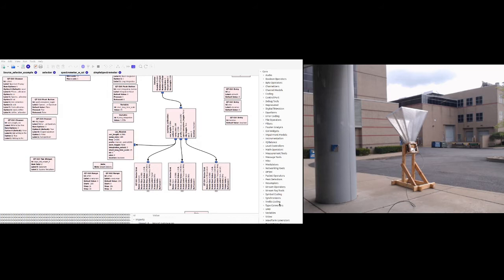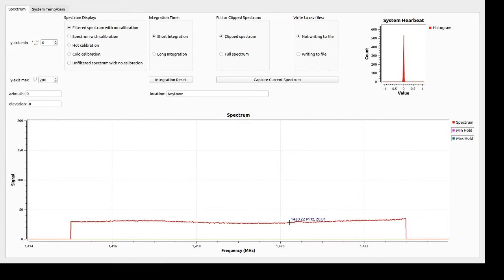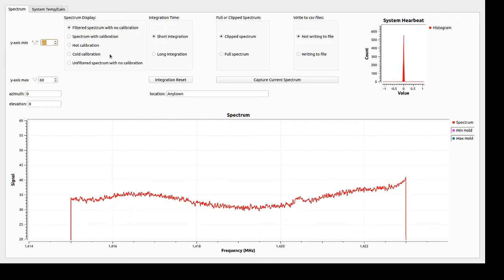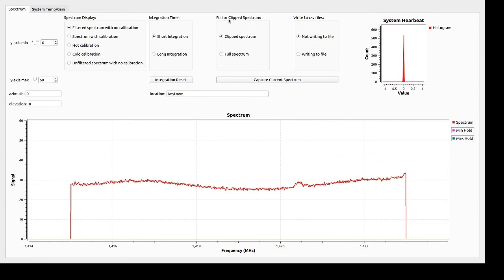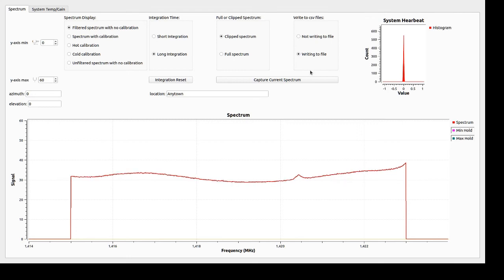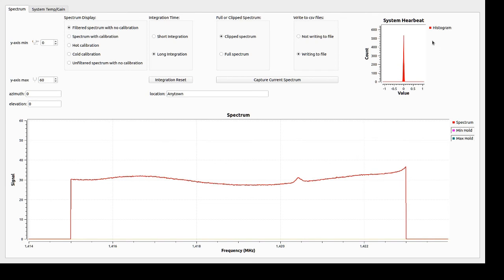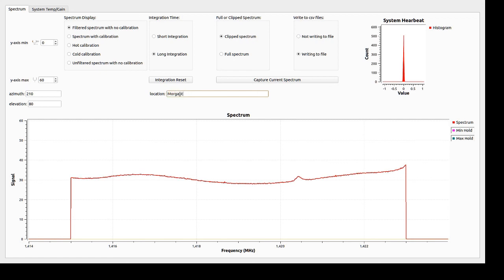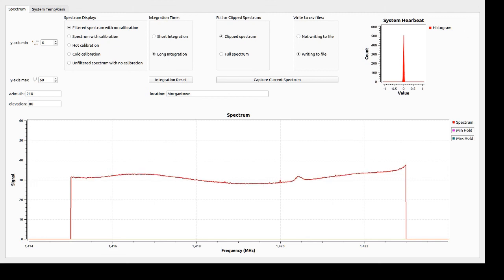Radio Horn Operation - The DSPIRA Horn Spectrometer Environment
DSPIRA Videos - The Radio Horn sends the signal to the computer and it needs the DSPIRA Spectrometer file to be opened in GNU radio to see the spectrum.
This video describes the Spectrometer environment and all the interactive blocks.